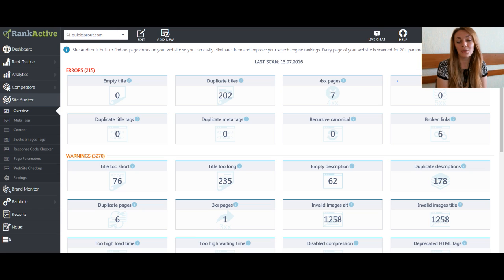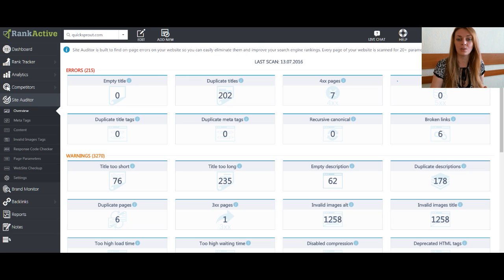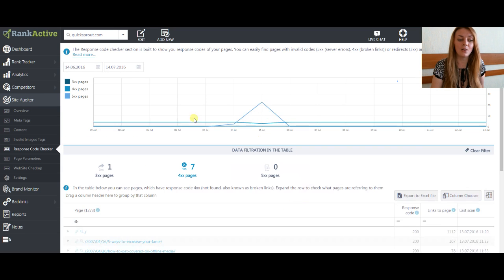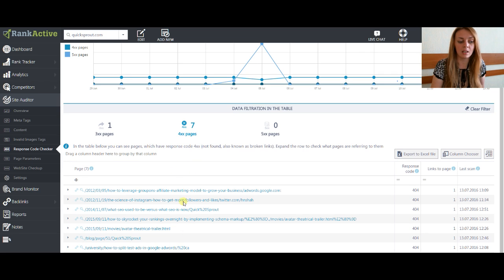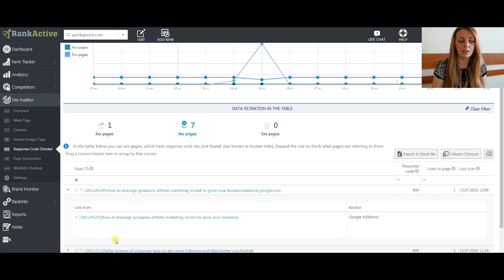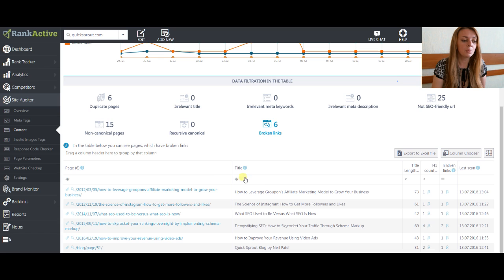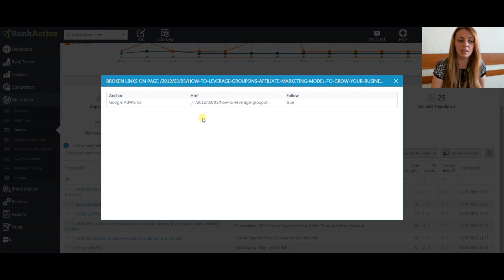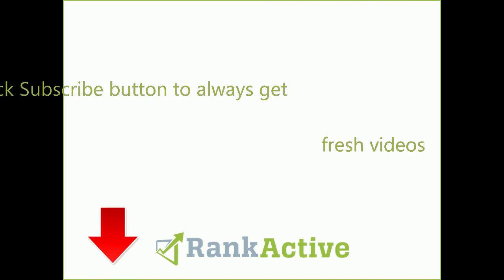How to find broken links on your website. Broken links checker.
In this video we will show how you can easily find broken links on your website.

You can always try our product - Site Auditor for free.